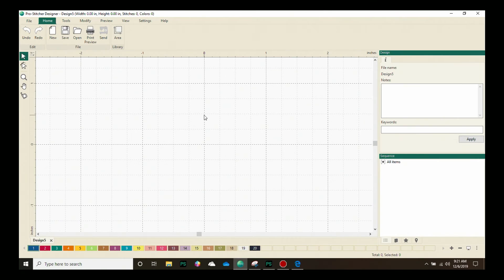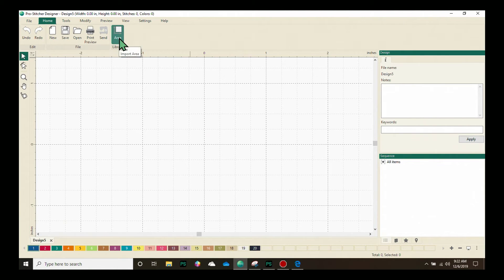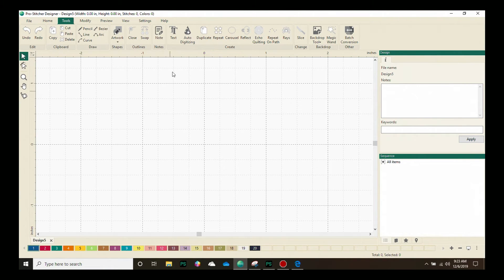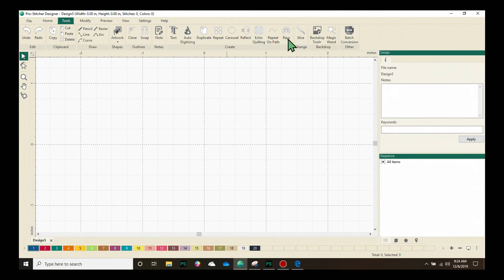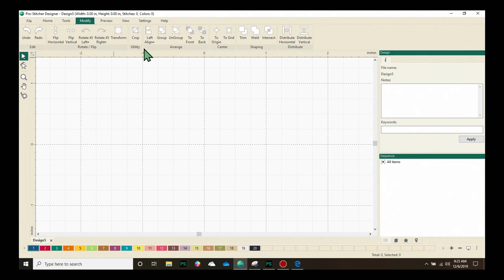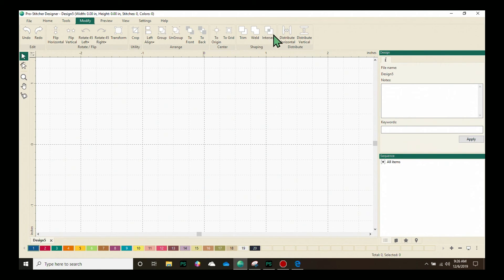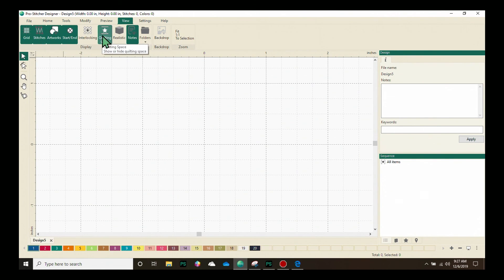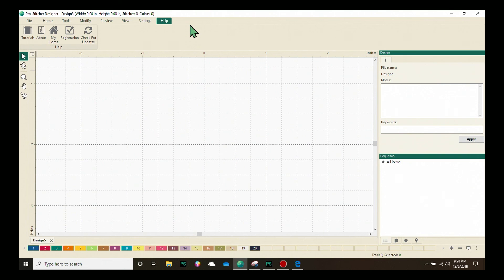User Interface Features Pro-Stitcher Designer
Take a tour of the Pro-Stitcher designer software with Kim. She'll show you how the software is laid out, where her favorite tools are located, and give you a few tips to get started.